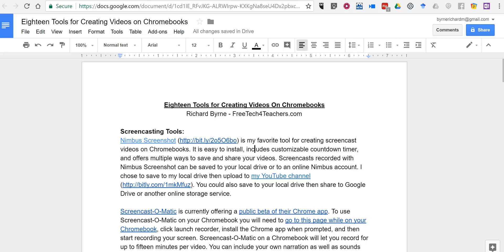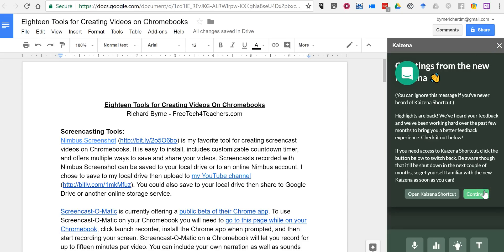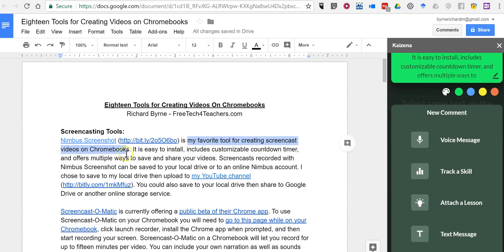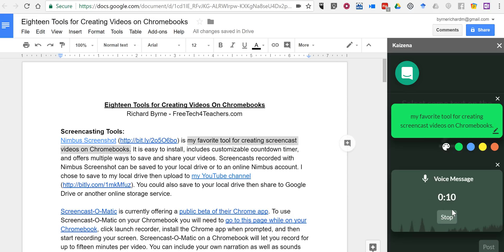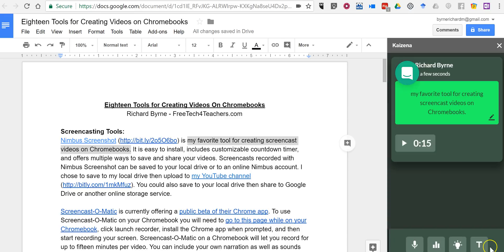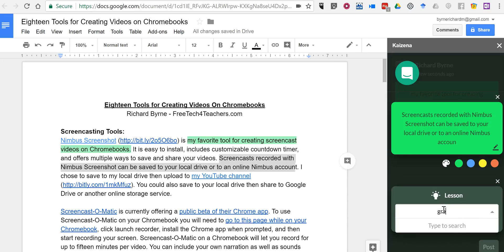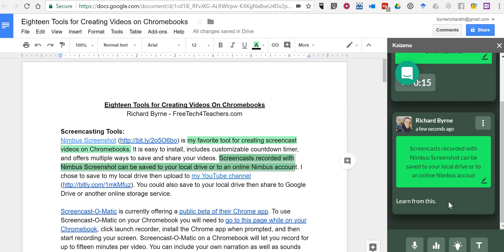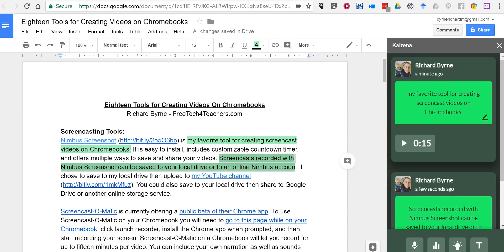How to Add Voice Comments to Google Documents